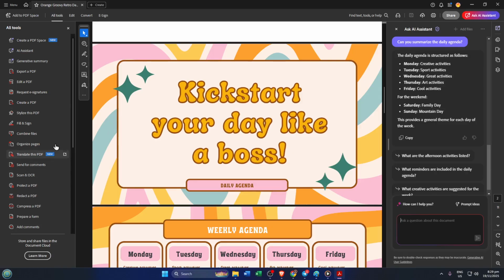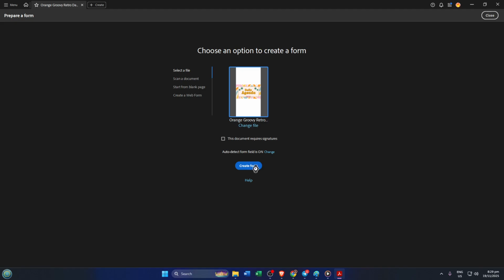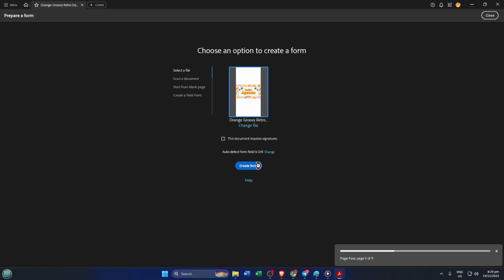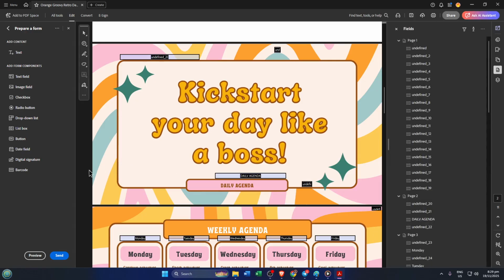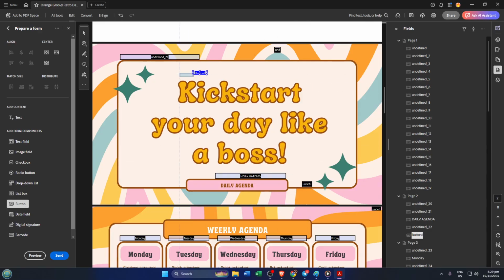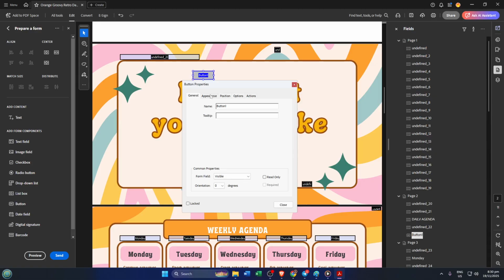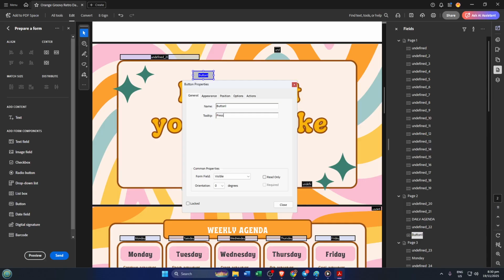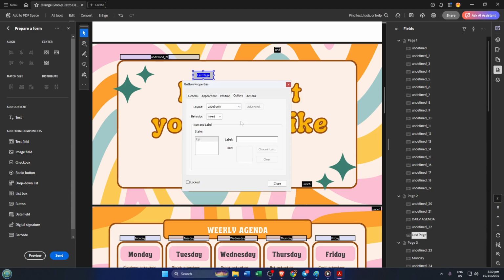How to add tooltips to PDFs in Adobe Acrobat (Simple Trick)(Updated 2026)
Learn how to enhance your PDFs by adding tooltips in Adobe Acrobat with this step-by-step tutorial! Whether you're using Adobe Acrobat Pro DC, Standard, or the web version, this guide covers the entire process from start to finish.

Features covered include customizing tooltip text, improving user navigation, accessibility best practices, and testing across platforms. Follow along to make your PDFs more interactive and user-friendly.